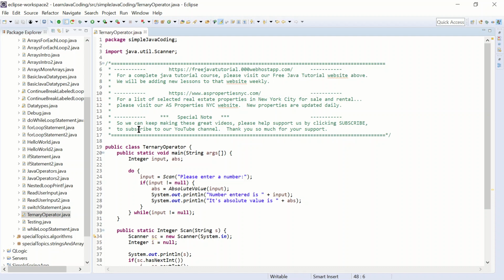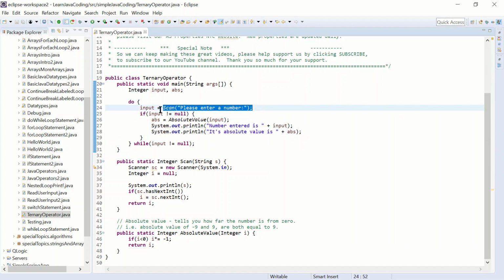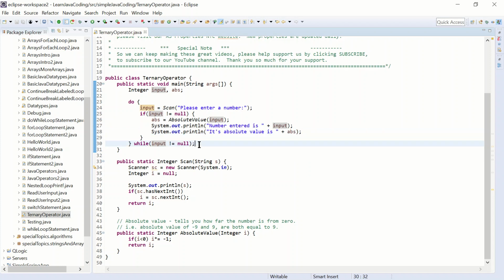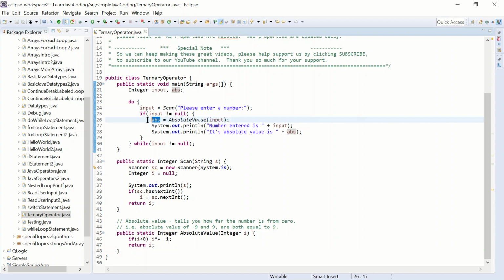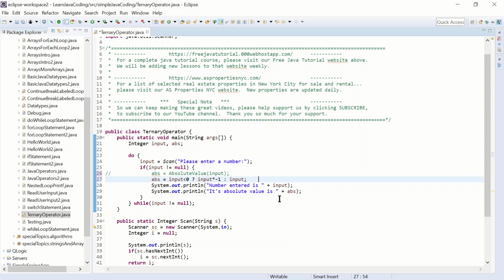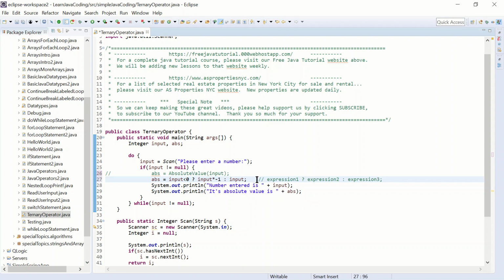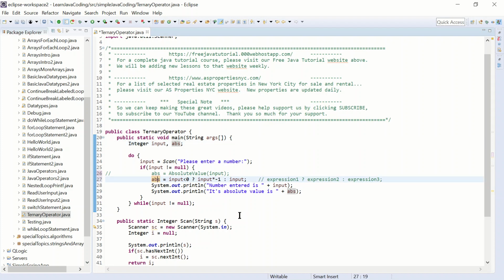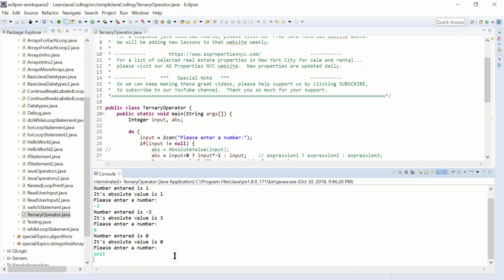Java Tutorial Lesson 0026s - Ternary Operator with Scan Integer Method - short version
Java Tutorial Lesson #26 - In this lesson, you will learn how to use the ternary operator in Java.  This lesson will also show you how to create a method to read in an integer from the user's input.